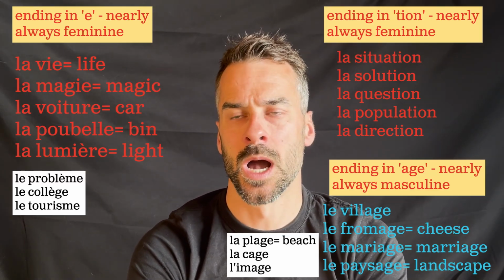Definite articles in French - les articles définis - le, la, l', les - Learn French with Mr K